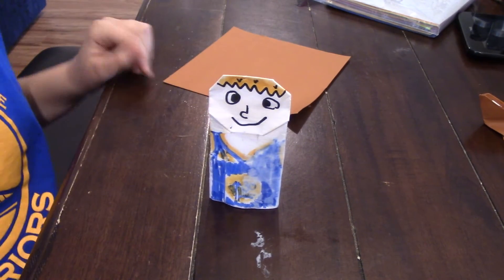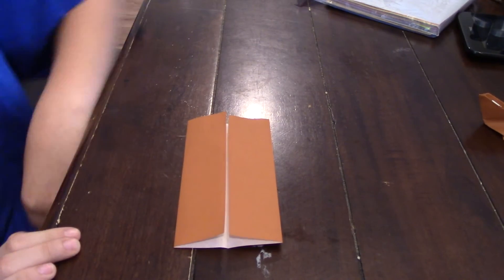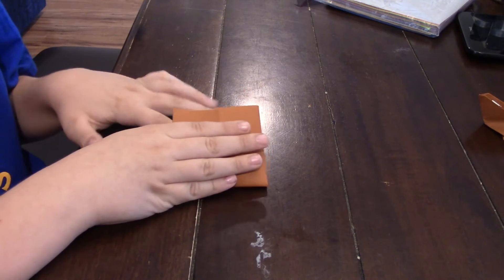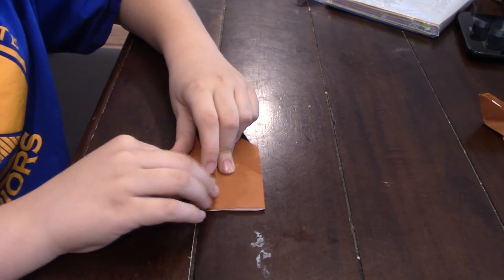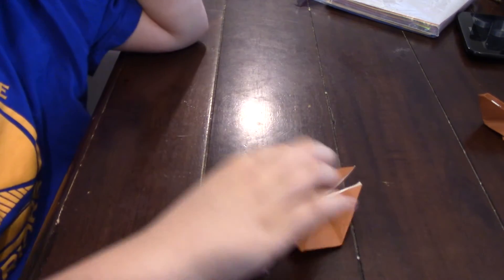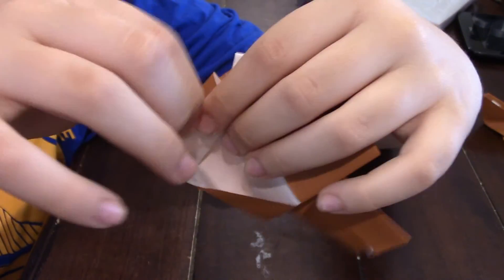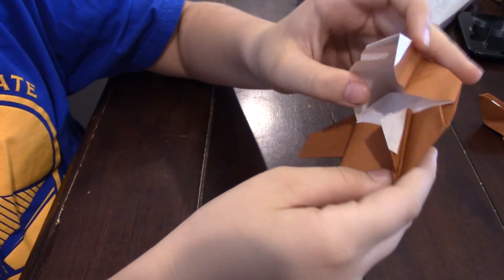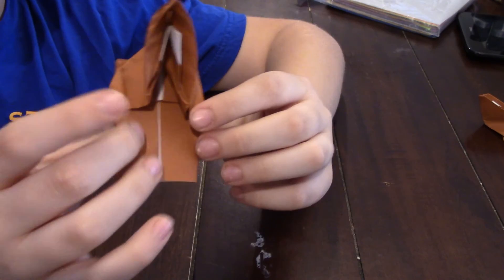how to fold an origami JAWA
this sort of hard origami jawa desiend by Chris Alexander is amazing when fineshet